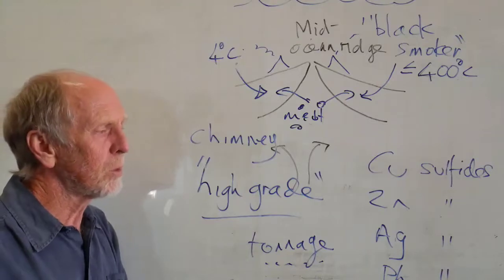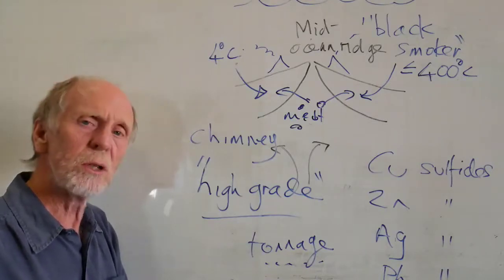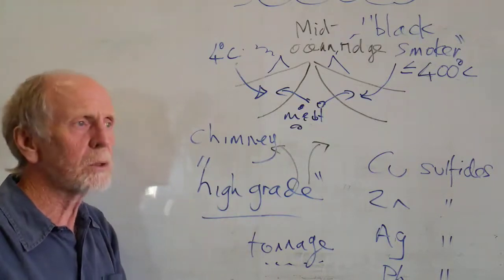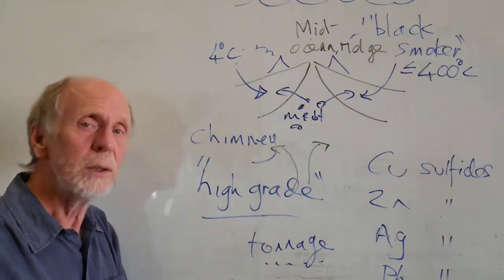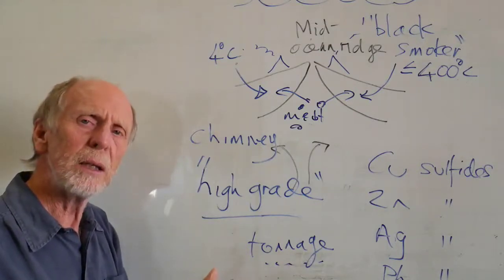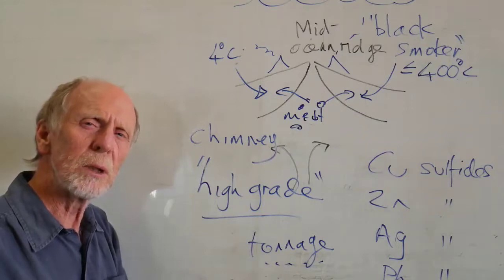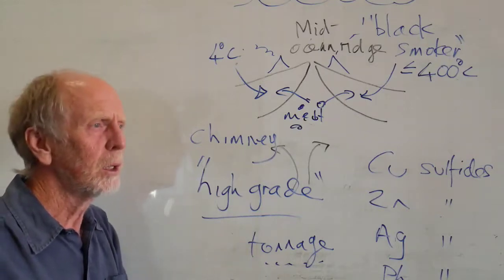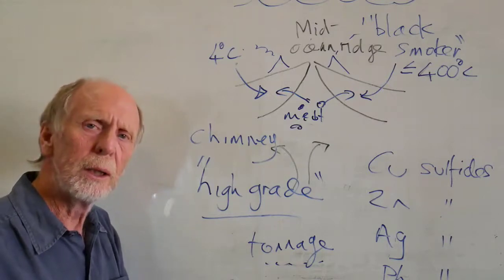Recycling for sustainable metal resources | Earth Resources | meriSTEM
Professor Richard Arculus from the Australian National University (anu.edu.au) looks at what defines a sustainable energy resource. This is part of a series of videos on how human activities affect sustainability.

This video touches on the following curriculum descriptors:
The abundance of a renewable resource and how readily it can be replenished influence the rate at which it can be sustainably used at local, regional and global scales (ACSES078)